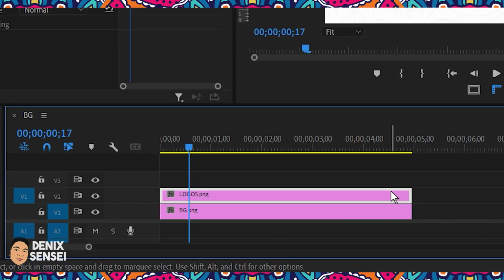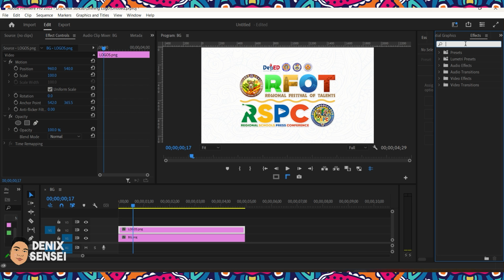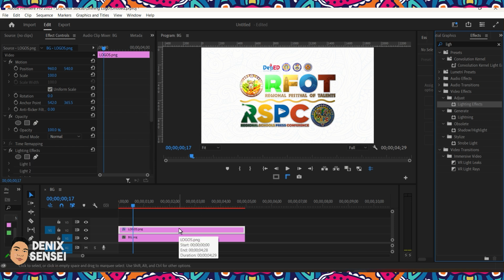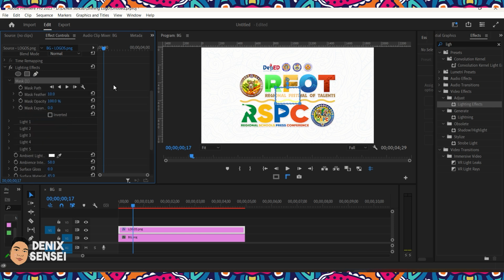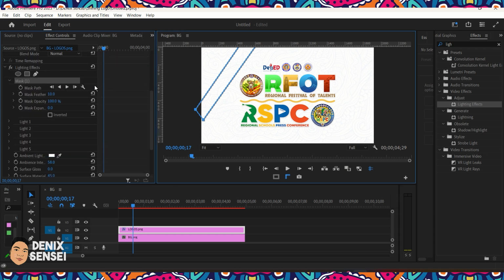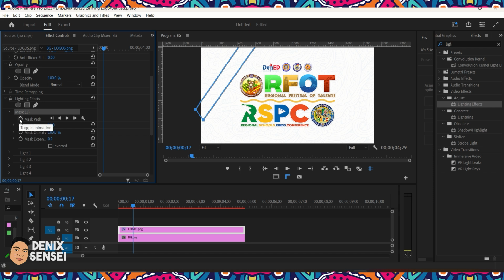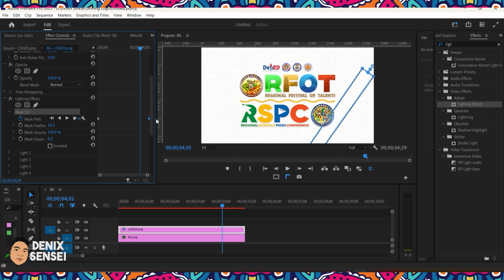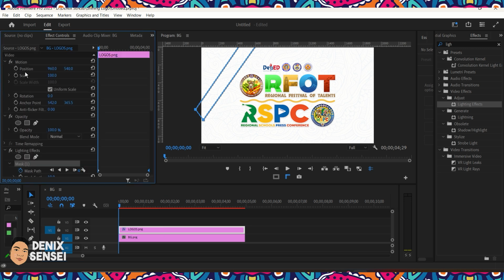Shining Logo Effect Adobe Premiere Pro Tutorial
🔆 Create a Stunning Logo Animation with Lighting Effects & Mask in Adobe Premiere Pro! 🔆

🚀 In this tutorial, I'll show you how to enhance your logo with lighting effects and mask animation in Adobe Premiere Pro! Whether you're a beginner or a pro, this step-by-step guide will help you create an eye-catching intro or overlay for your videos.

What You’ll Learn in This Video:
✅ How to apply Lighting Effects to your logo
✅ How to adjust Ambience Intensity for a dynamic look
✅ How to use the 4-Point Polygon Mask to create smooth transitions
✅ How to animate the mask movement from left to right
✅ How to add a keyframe animation to your background
✅ How to export your animation and loop it in Premiere Pro or OBS

🎬 Perfect for:
✔️ Content creators & YouTubers
✔️ Video editors looking to enhance their projects
✔️ Anyone who wants to create professional logo animations